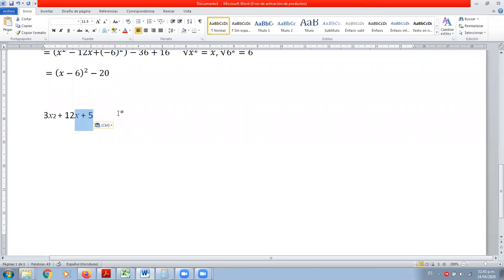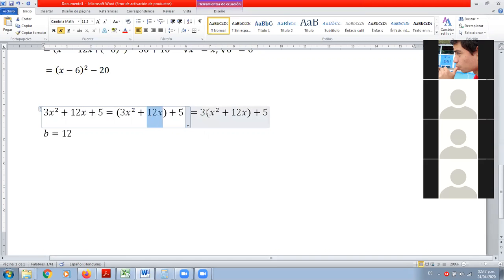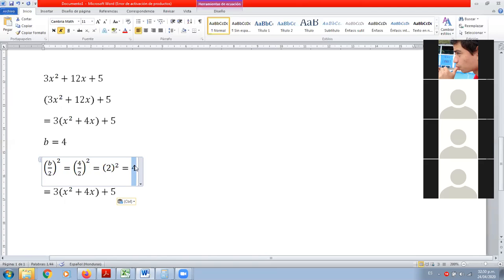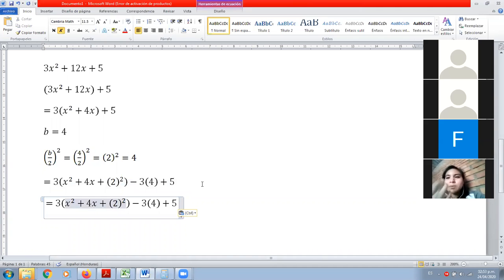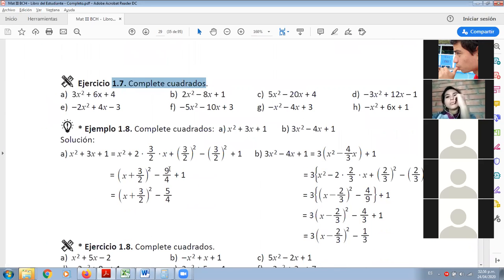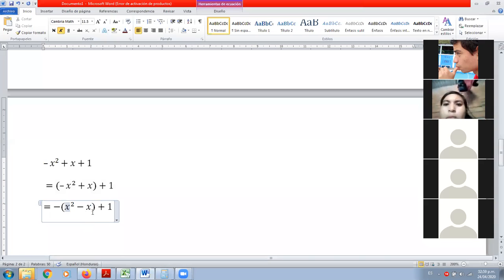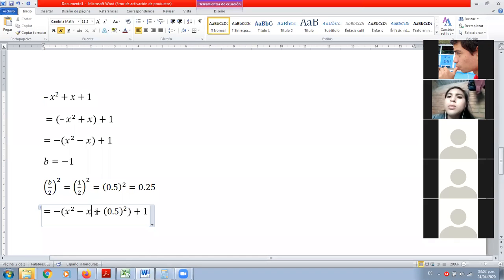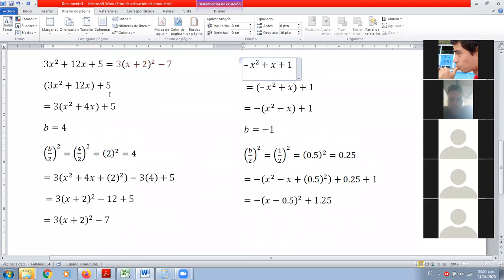Completar al Cuadrado parte 2